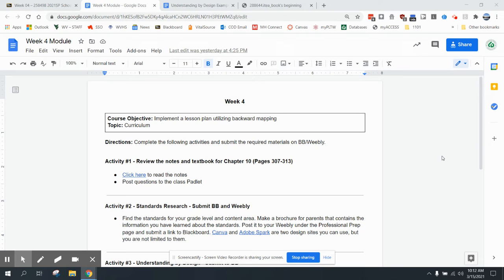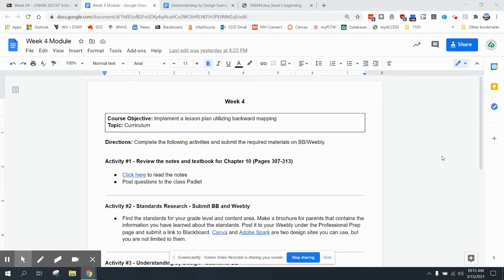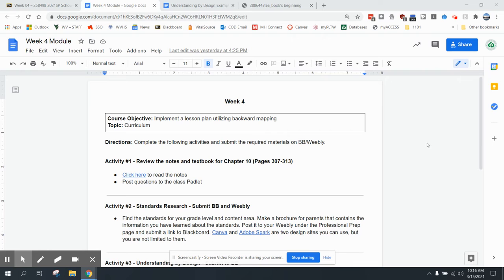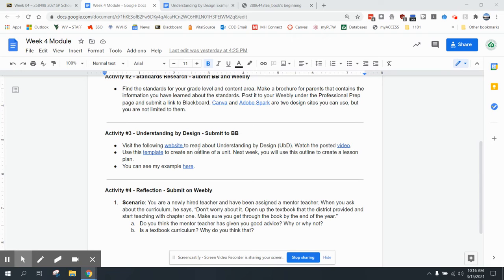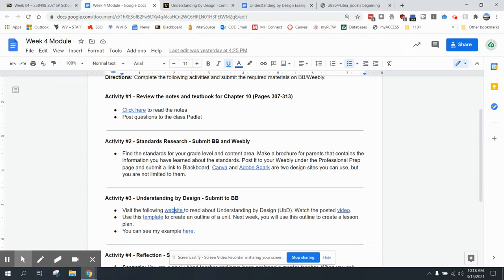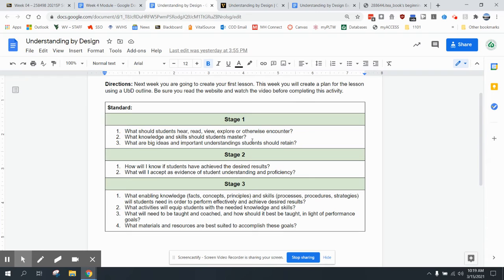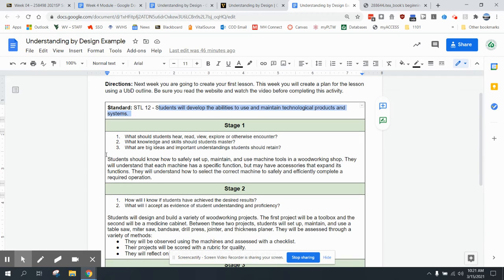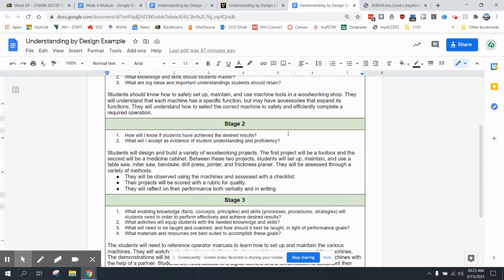EDUCA1101 Week 04 SP21